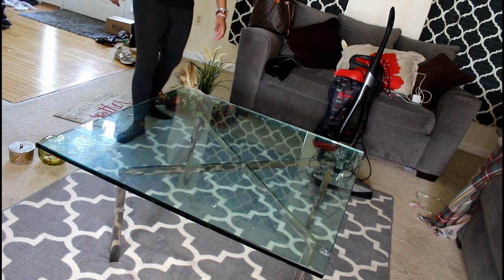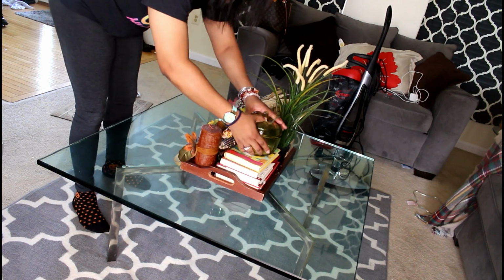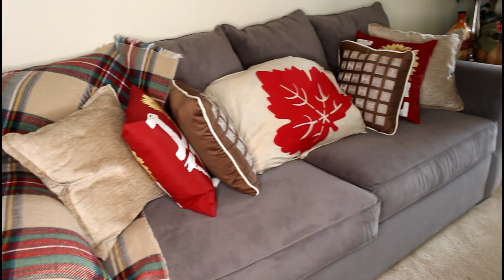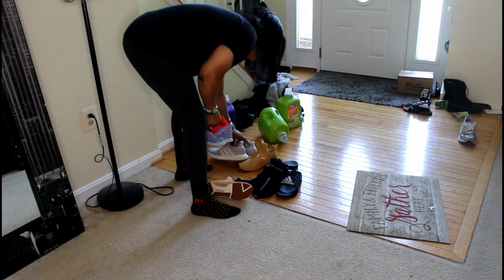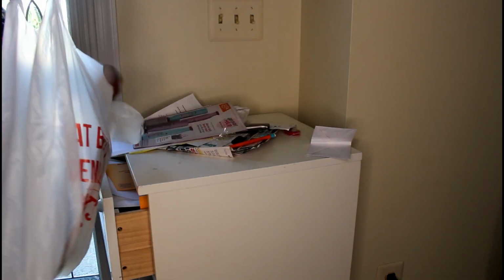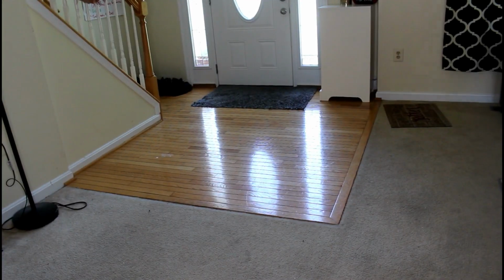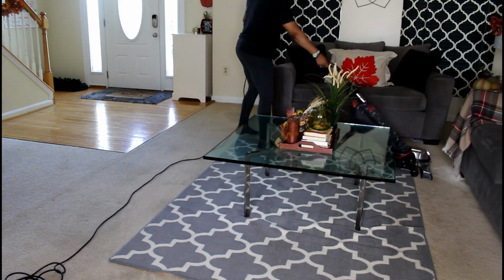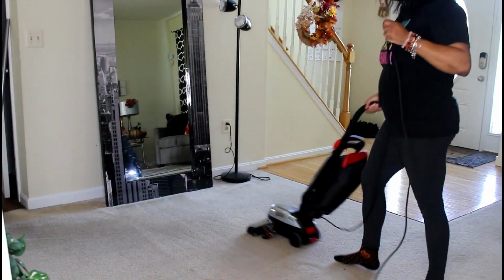CLEAN WITH ME | Living Room & Fall Decor | Fall Series Pt.5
Author:
You can purchase my book on Amazon.com :)  Titled: Try Success, It Won't Bite!

I am a woman who loves life by choice!  I am a mom of 4 kids, a wife of 20 years, an educator, a life coach, and a lover of decor, planning, cooking, and all things lovely.  I named my channel live life lovely because so many people in the world feel that their life is not lovely and I want to change that.  You too can make the choice to live the life you want and make it lovely.  Only you have the power to make your life what you want it to be!